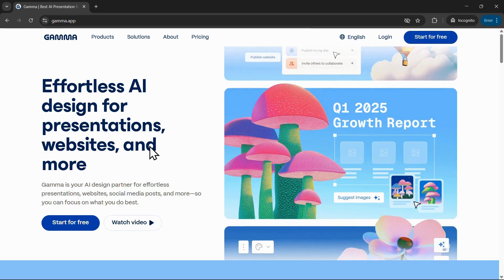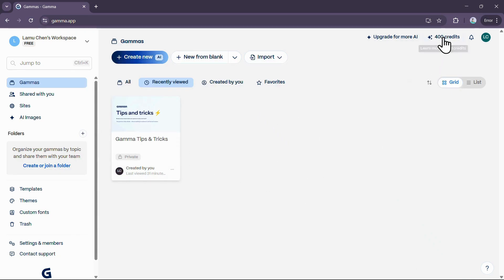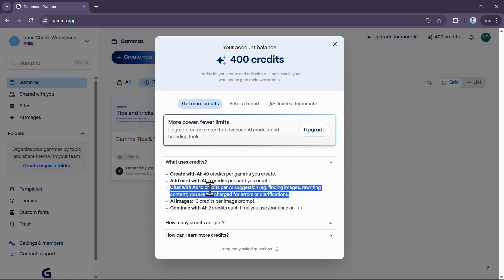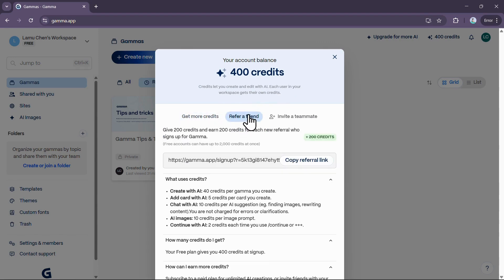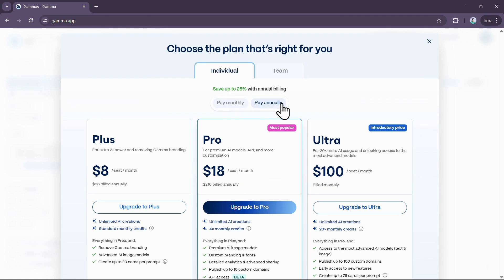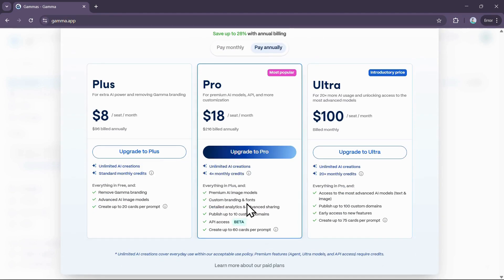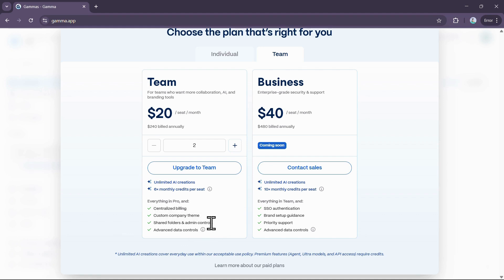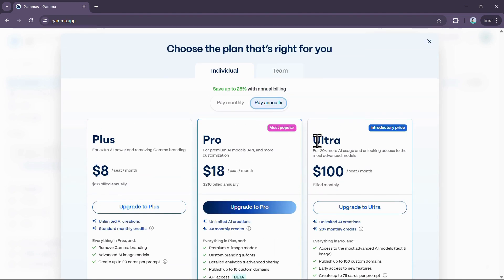How to Get more Credits in Gamma AI | Gamma AI Pricing Plans Explained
In this video, I’ll guide you through the process of earning more credits in Gamma AI, enabling you to create stunning presentations and documents without limits. I’ll cover everything from the free plan to referral programs and paid subscriptions, ensuring you maximize your AI usage. Stick around till the end for tips on unlocking unlimited AI creations!

Timestamps
00:00 Intro to Gamma AI Credits
00:02 How to Start Earning Credits
00:26 Overview of Free Plan Benefits
01:08 Earning Credits Through Referrals
01:35 Paid Subscription Plans Explained
02:43 Team and Business Plan Features
03:01 Summary of Earning Credits